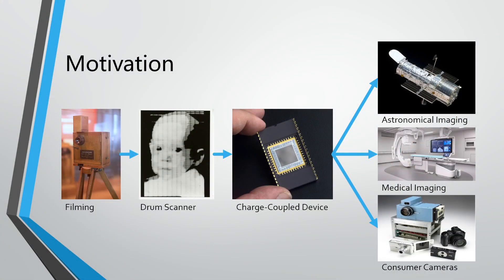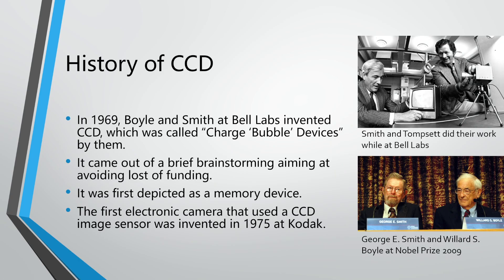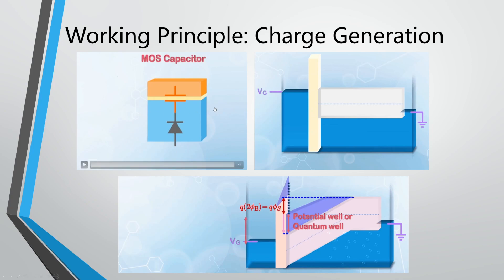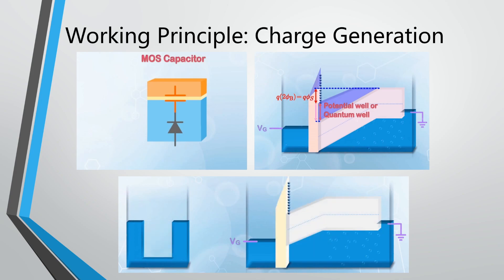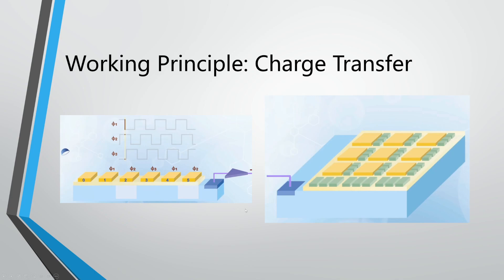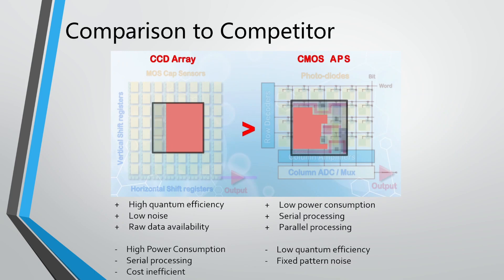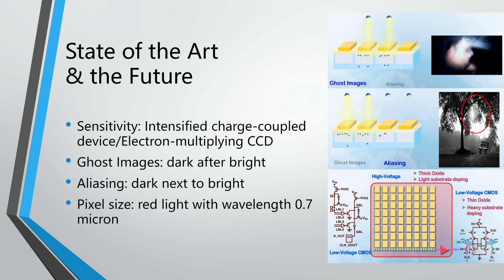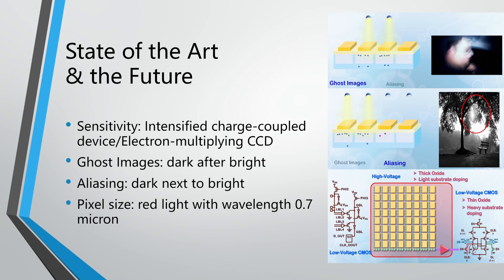Charge coupled device (CCD) sensor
An explanation of charge-coupled device (CCD) sensor